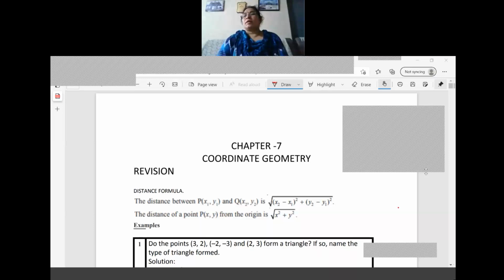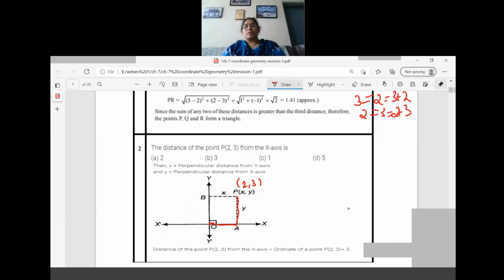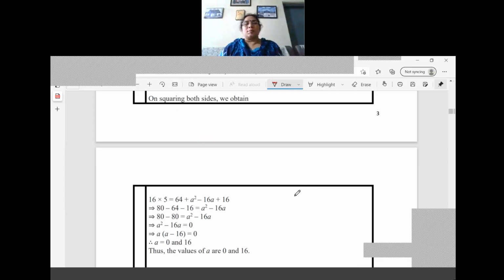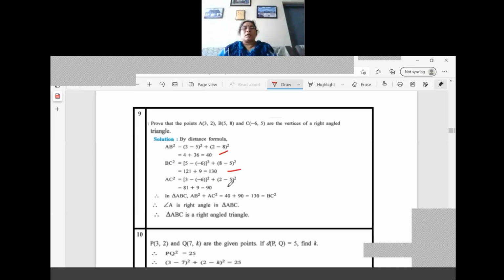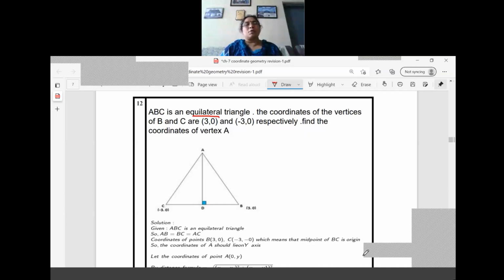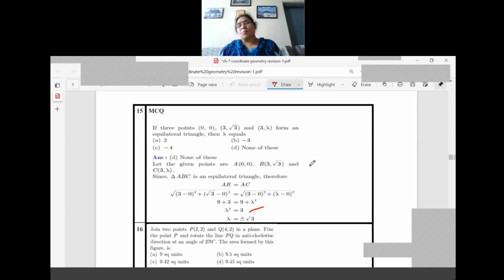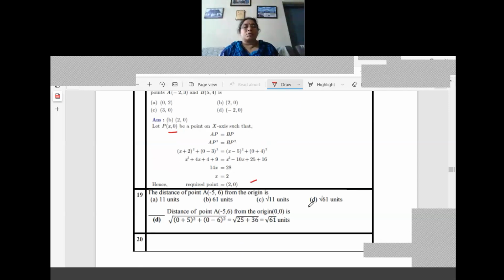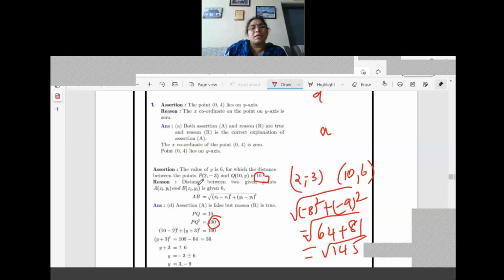Revision coordinate geometry 1